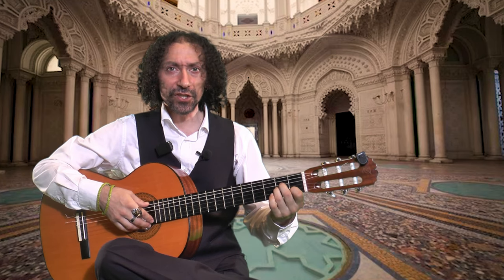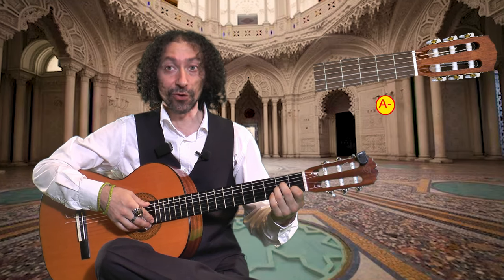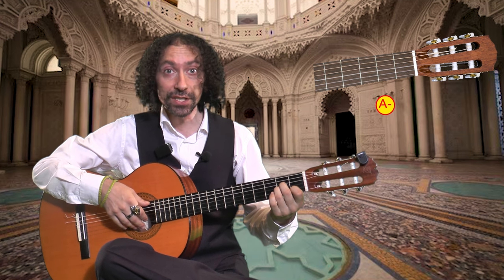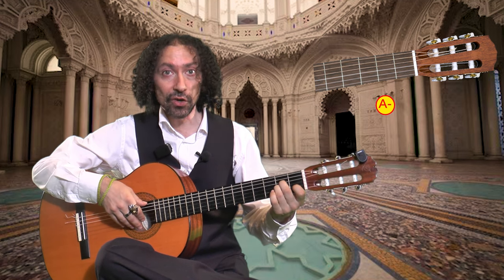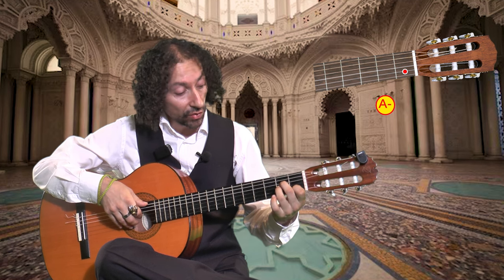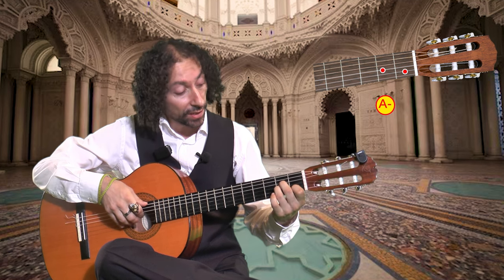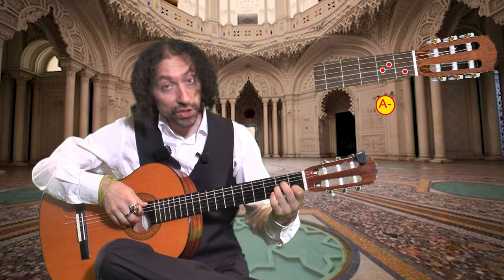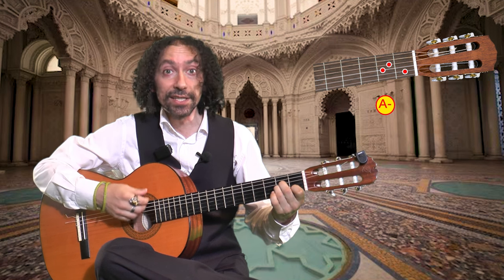⚡Fabio's Flash Class⚡5⚡Session II⚡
The A minor chord! 🎸🌟🎼

Produced & directed by Fabio Cicala
Director of photography & animation: Umberto Santacroce
2nd assistant camera: Carmine Freeman
Filmed at the GOnaples productions studio